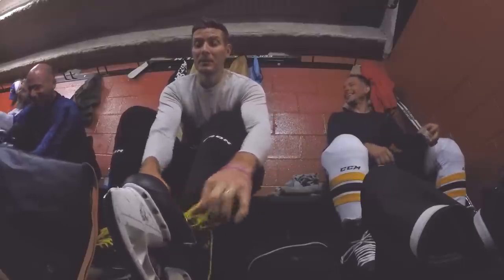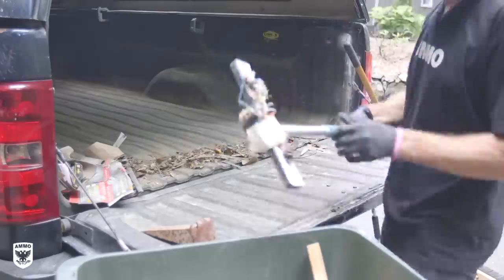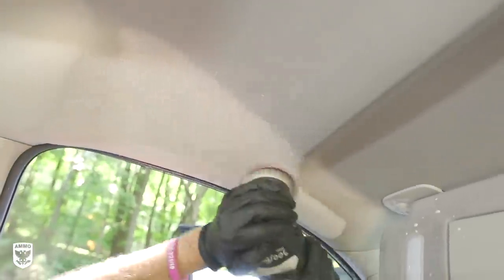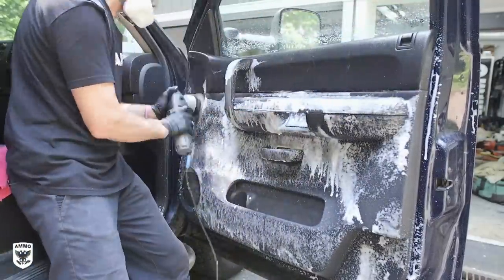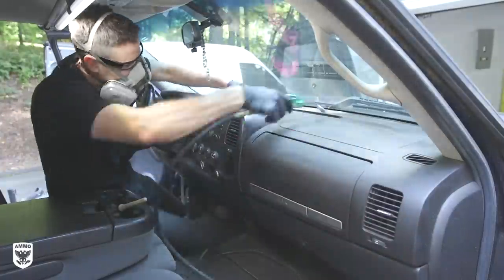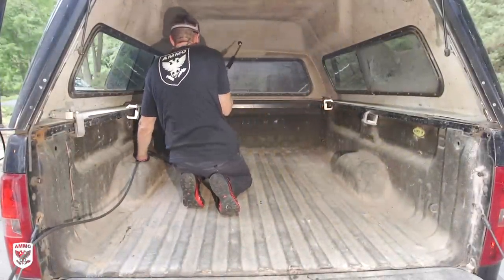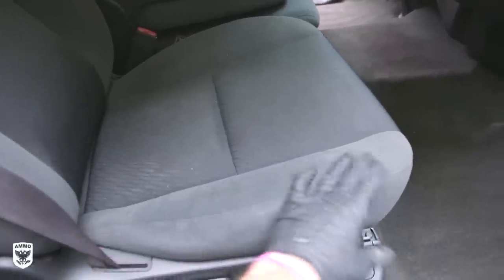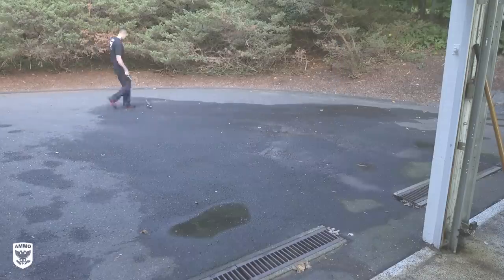Detailing Dirty Truck Interior after 9 Years! Chevrolet Silverado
This is a buddies 2009 Chevy Silverado that has not been cleaned, vacuumed, or "picked-up" in 9 years. The owner works in construction so I removed 1000's of nails wedged everywhere under trim pieces, seats, and the bed. The headliner had years of finger prints and required a 3 inch microfiber cutting pad and 3 inch DA to remove the stains. Hope you enjoy! -L

link to tamping brush